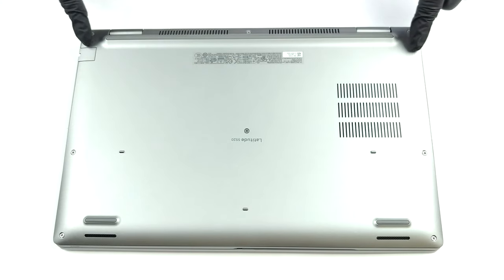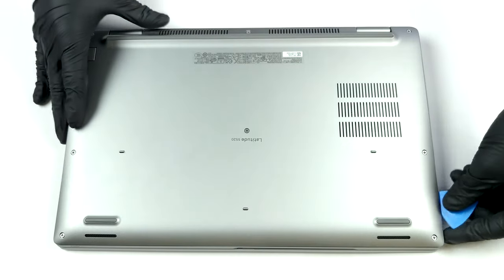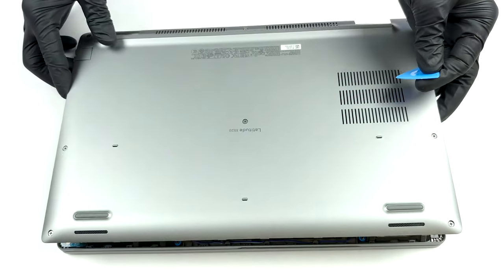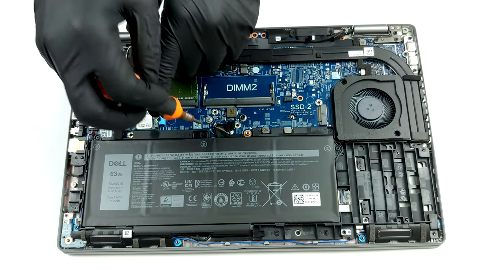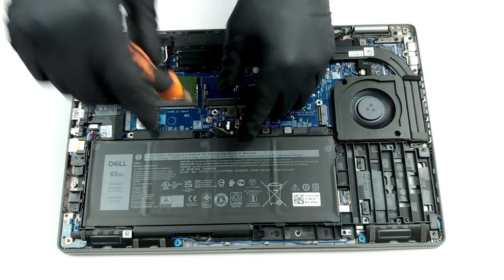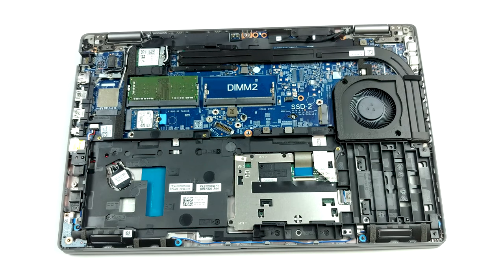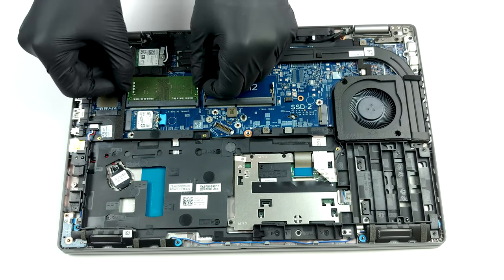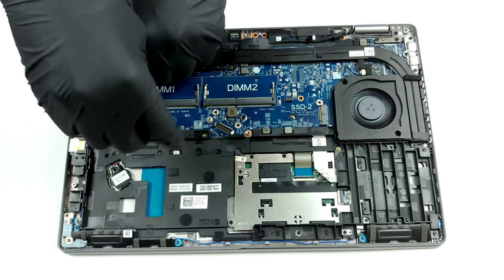🛠️ Dell Latitude 15 5520 - disassembly and upgrade options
✅  LaptopMedia.com